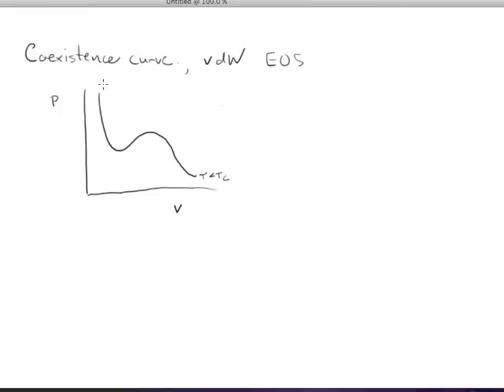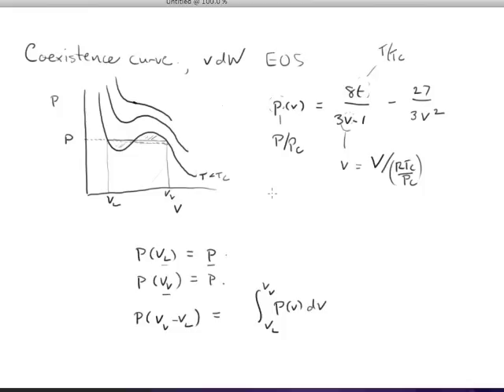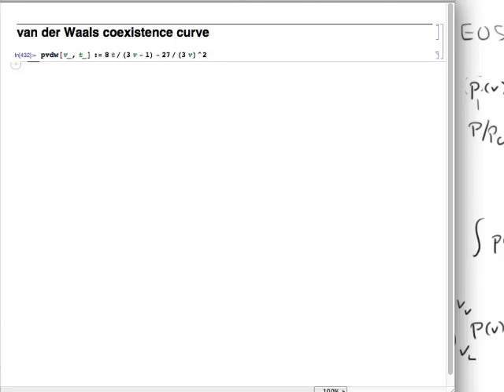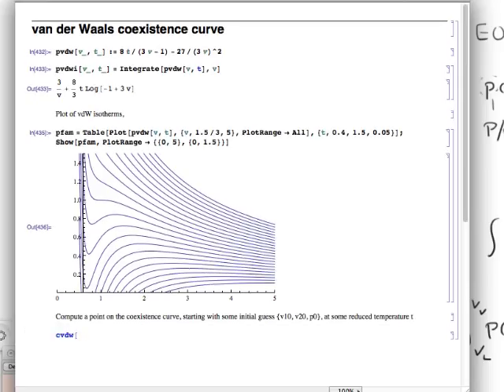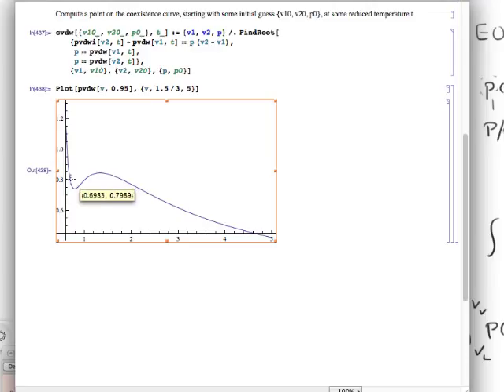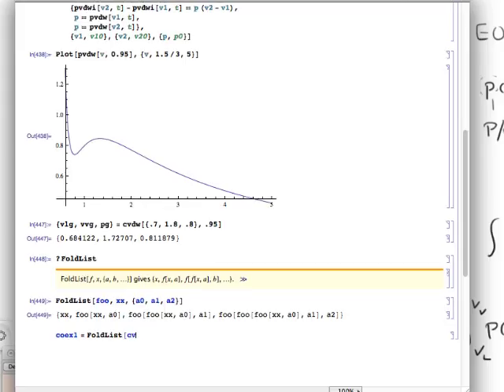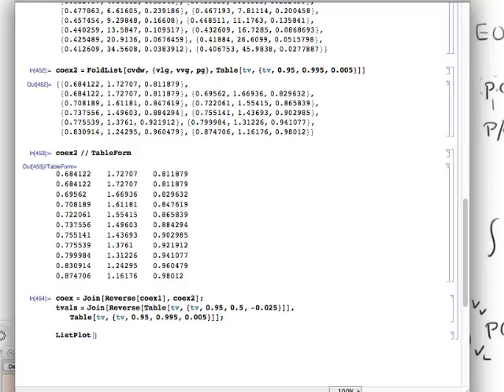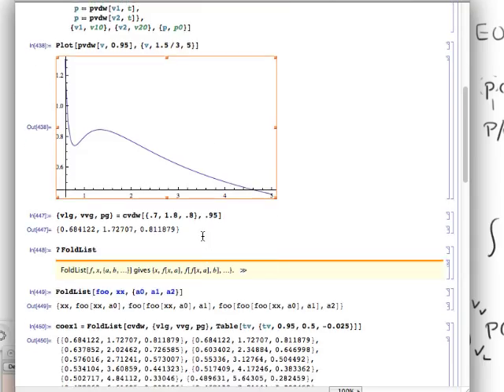5 Coexistence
Computing the coexistence curve for the van der Waals equation of state..  Example 5 of my Mathematica tutorial problems.